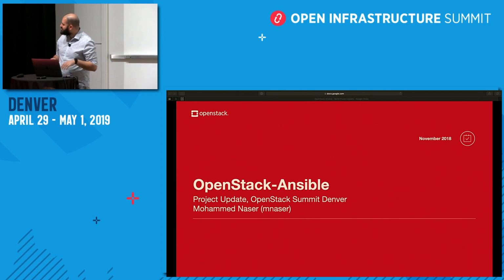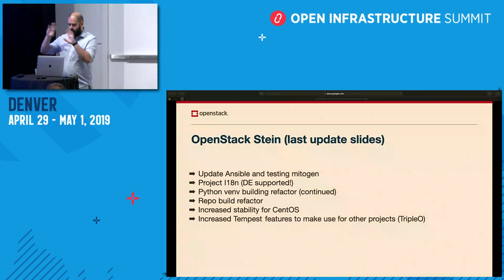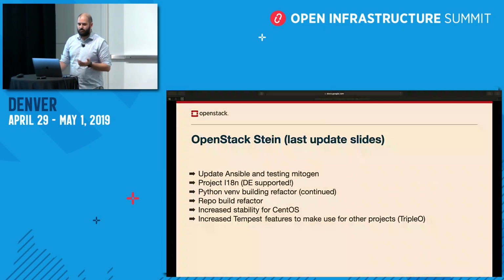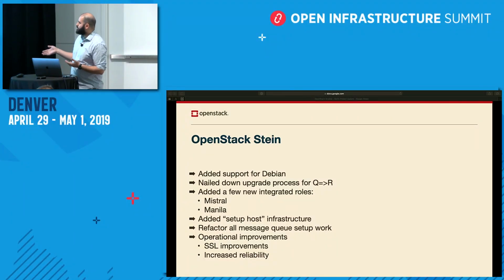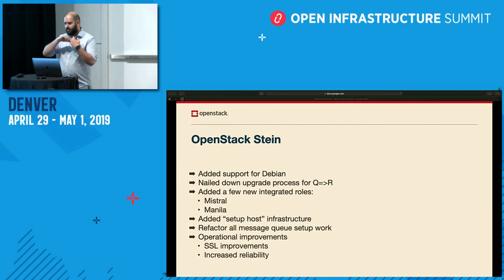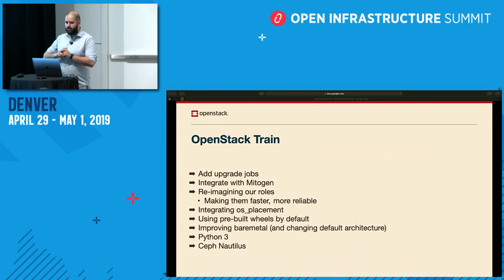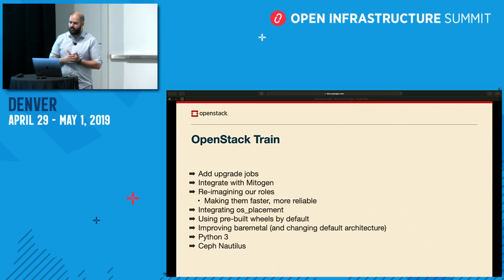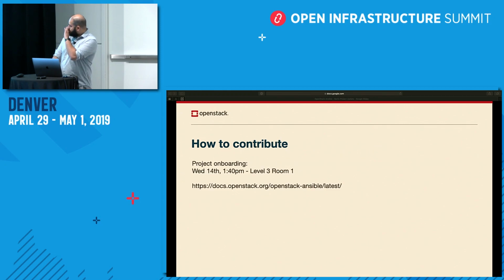OpenStack-Ansible - Project Update